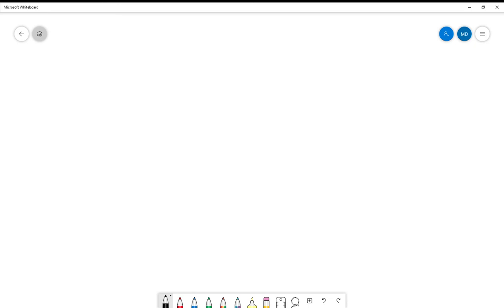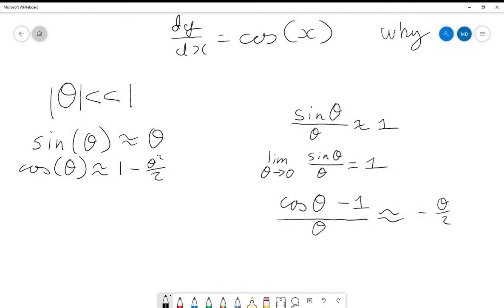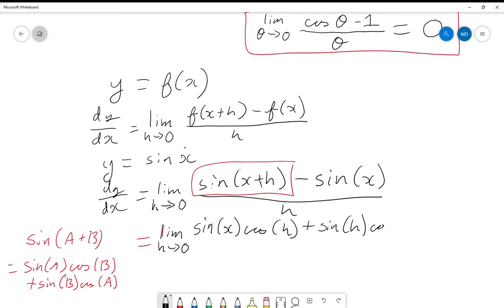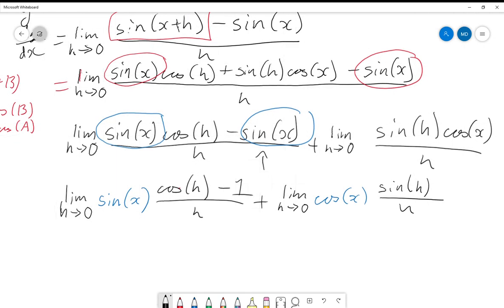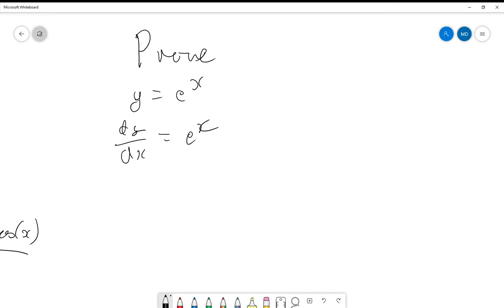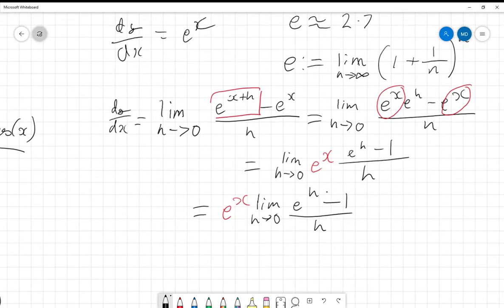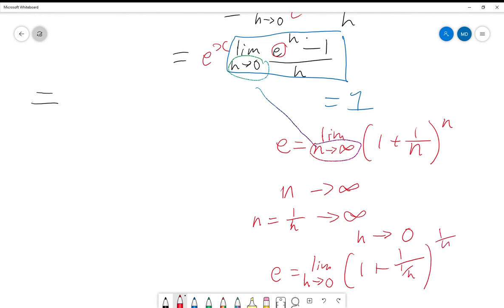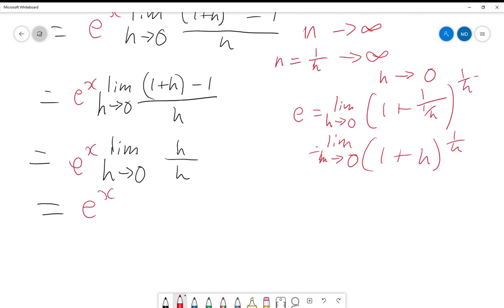Proofs of the derivatives of sin(x) and e^x